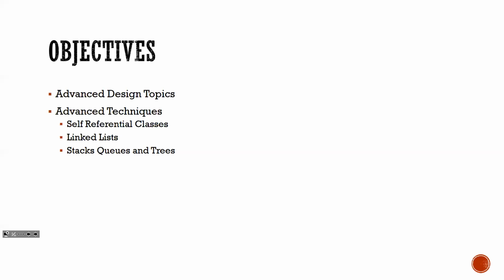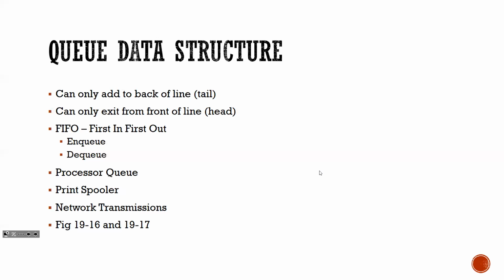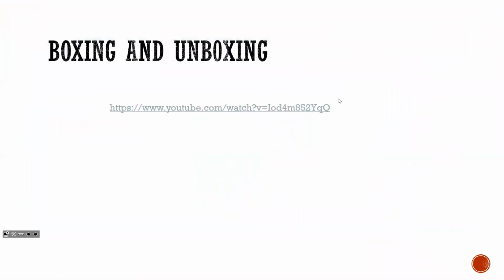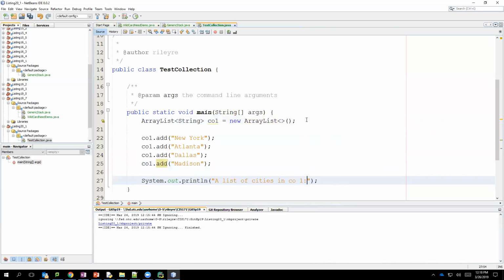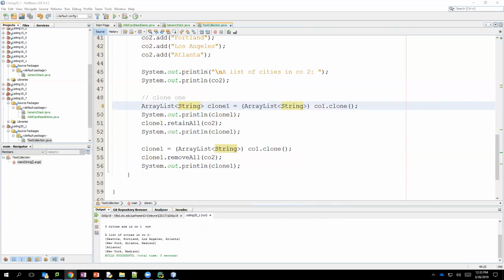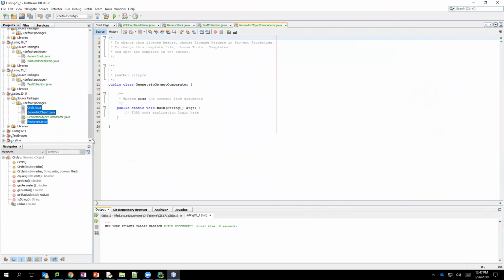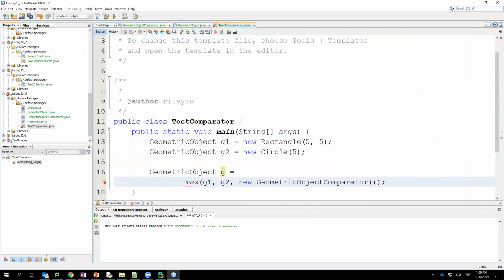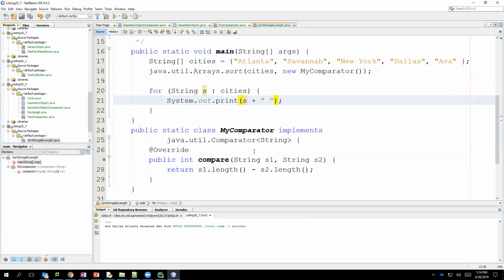CIS171 101 SP19 Week10 Session 1 Stacks Lists and Queues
Java data structures stack lists and queue